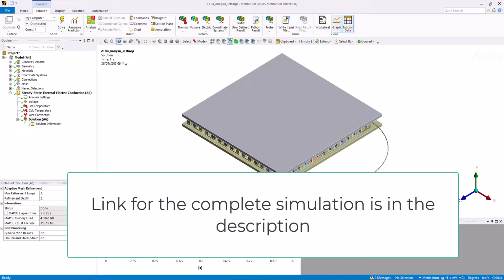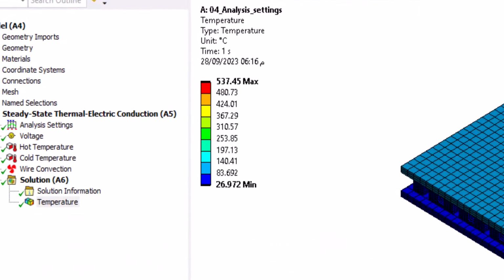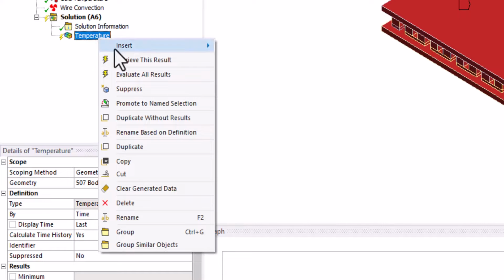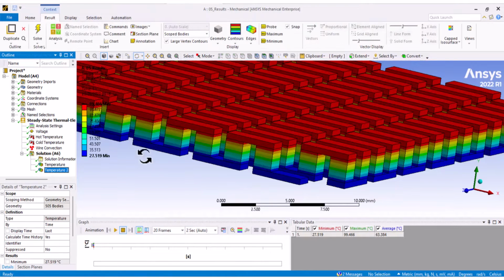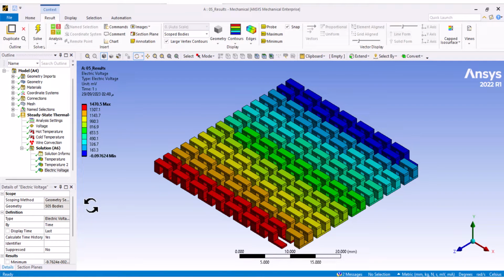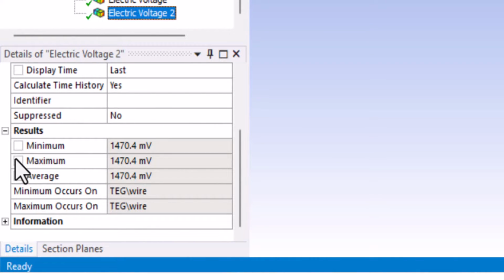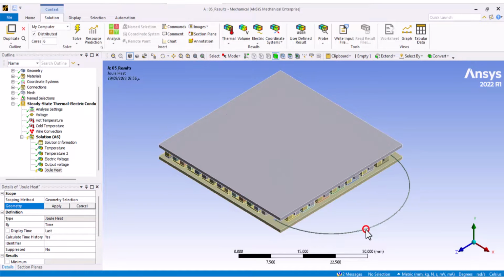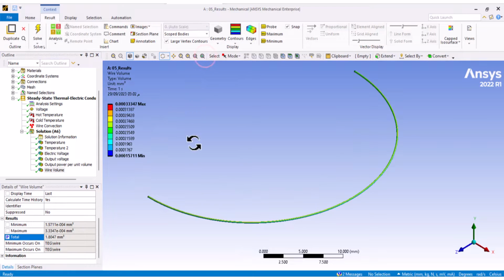Performance of thermoelectric generators (TEG) in ANSYS